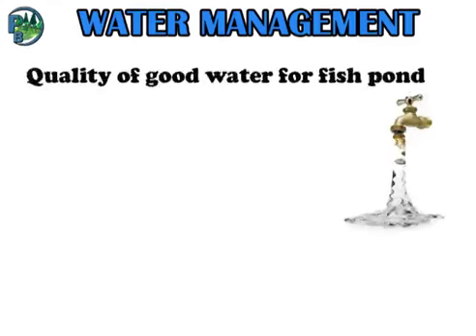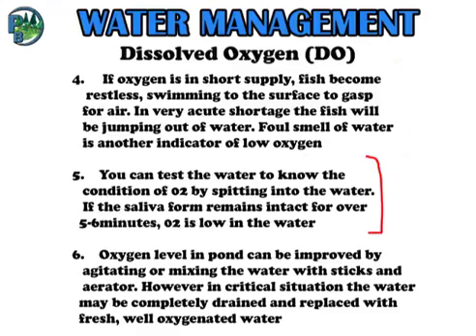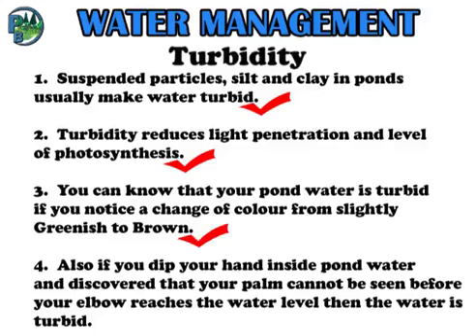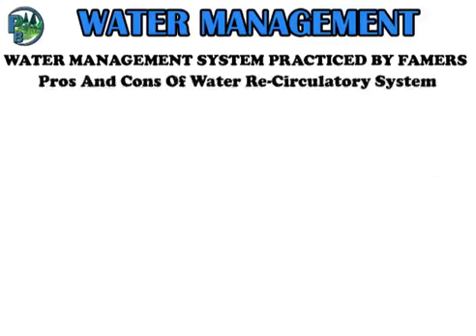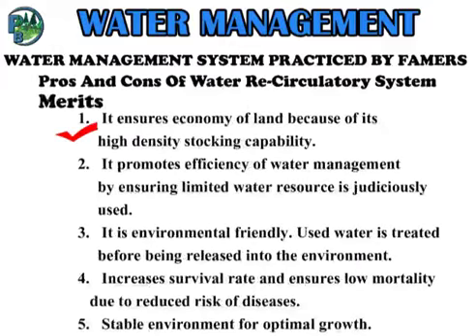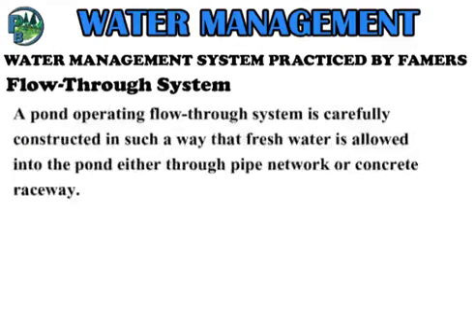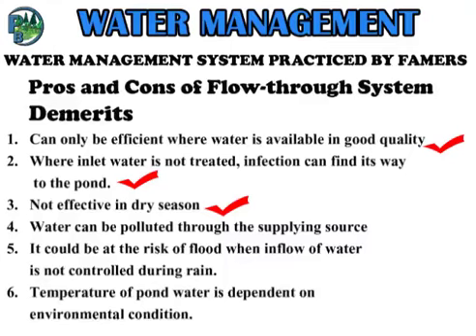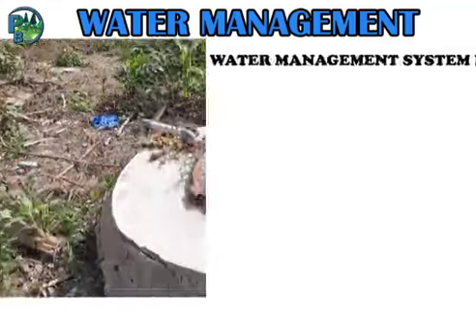Catfish Farming Water Management on Skills Pool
The quality of your water determines the success of your catfish business. Watch to find out more.